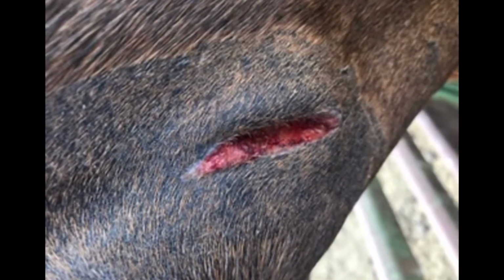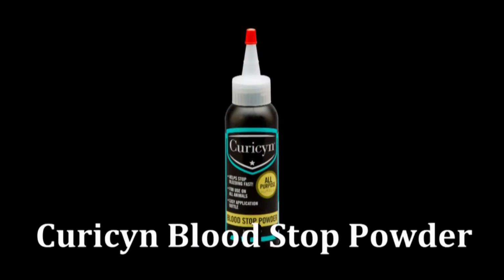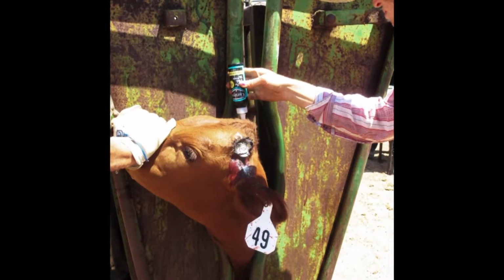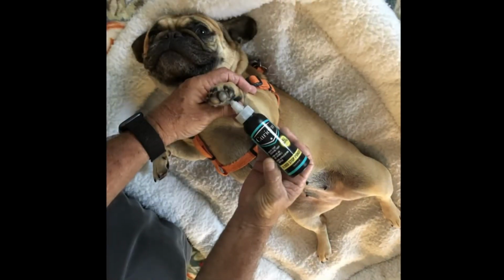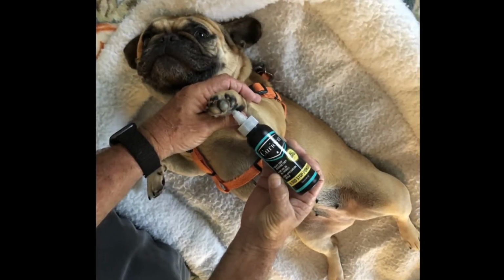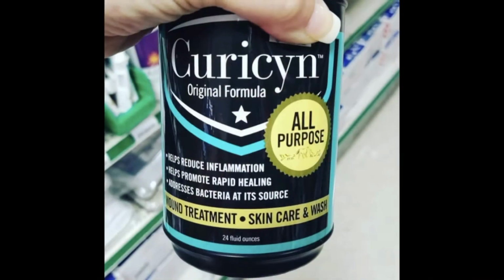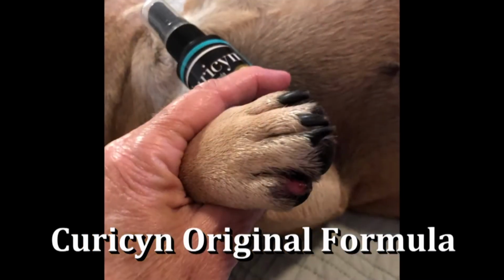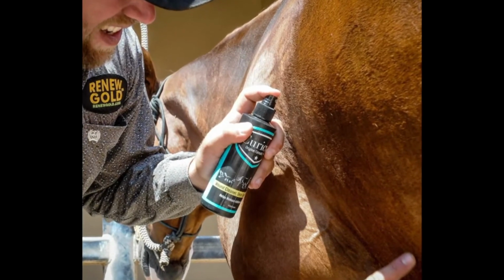How to use Blood Stop Powder | CURICYN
Dr. Hillary Hickam, Veterinarian on Curicyn's Blood Stop Powder. If you have animals you can expect injuries and issues. That's why we took it upon ourselves to develop a product that is fast-acting, affordable, non-toxic, and easy to use. Curicyn Blood Stop Powder is reliable and effective, taking care of wounds and issues quickly so your animal can get back to doing what they are meant to do. You may also like this video, Dr. Hillary Hickam shares how to take care of Equine skin issues

For more about Curicyn Animal Wound and Health Care products check out our